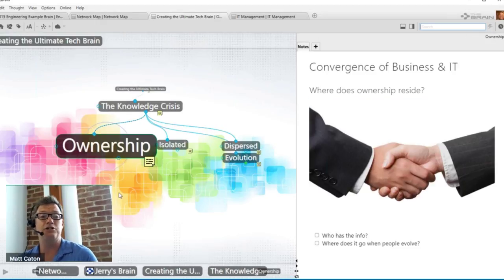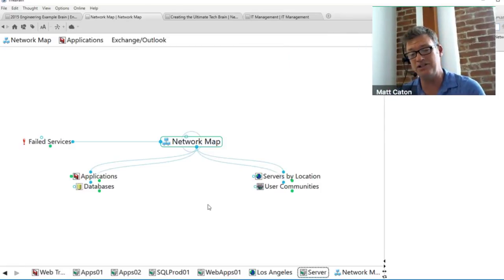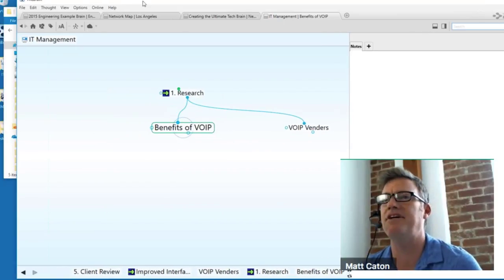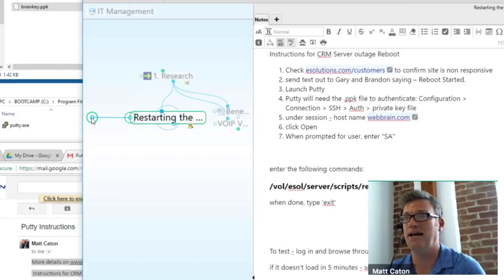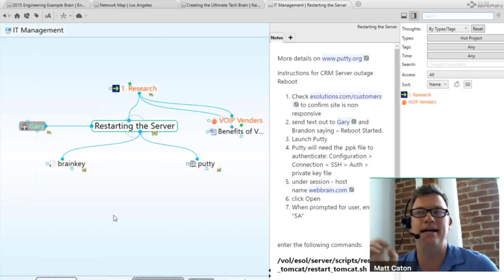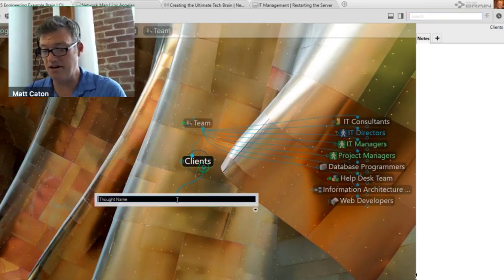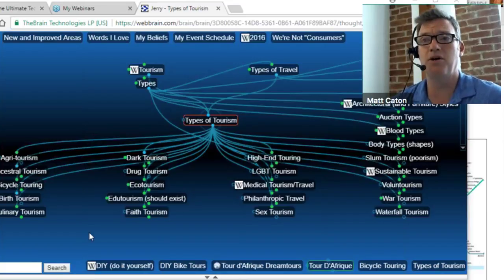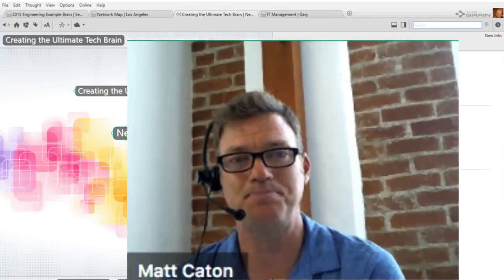Creating the Ultimate Tech Brain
The amount of information accumulated by IT managers and developers is both staggering and impressive. Aggregating all this information in a meaningful manner can make or break your project’s success.

TheBrain’s dynamic visual links let you make connections and create a comprehensive knowledgebase where your ideas can flourish. Find the right document in seconds while seeing and understanding the big picture.

This webinar focuses on how to build the ultimate Tech Brain.

Topics include:
Organize and categorize technology trends
Aggregate technical resources for better development
Visualize network applications and contingency maps
Mind map technical support issues and product development
Connect people, processes and projects for fast resolution!